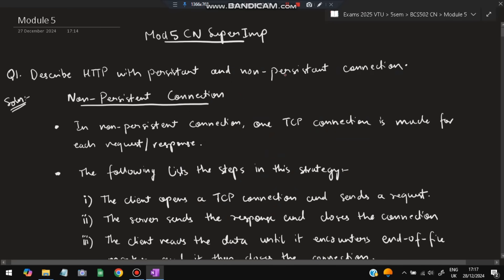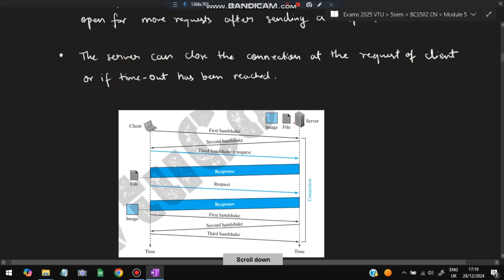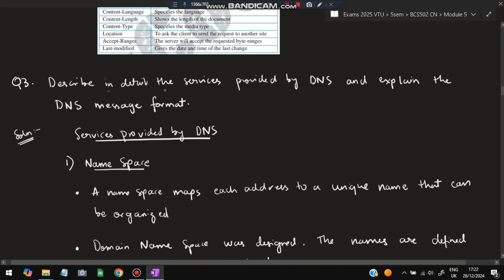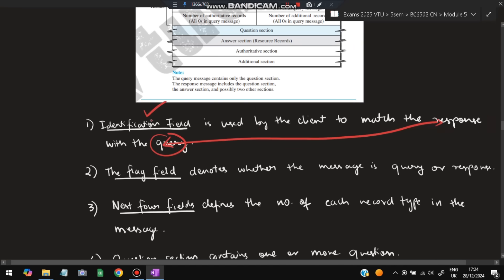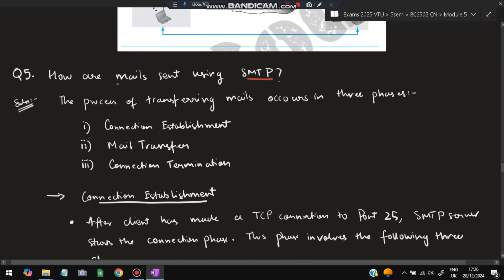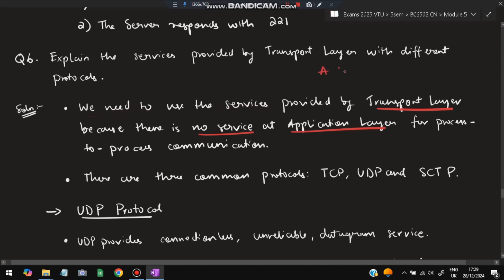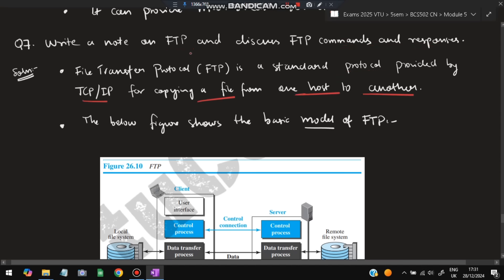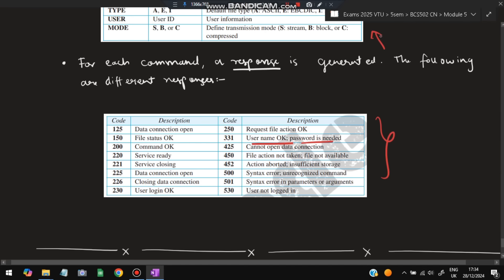CN MODULE 5 EXAM SUPER IMP 💯🤩 | BCS502 Computer Network | 22 Scheme VTU 5th SEM CSE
Never Miss the Most Expected Questions from Computer Network. In this video, learn Trends and Patterns seen in the Previous Year VTU exam papers. Selected PYQs 🎯 With Best Shortcuts | Computer Network | Most Expected Questions with Solutions PDF | Afnan Marquee

⌛ Time Stamps

0:00 Describe HTTP with persistent and non-persistent connection. 🔥🔥🔥

2:53 Explain HTTP request and response message format. 🔥🔥🔥

4:56 Describe in detail the services provided by DNS and explain the DNS message format. 🔥🔥🔥

8:06 Differentiate between client-server paradigm and peer-to-peer paradigm. 🔥🔥🔥

9:49 How are the mails sent using SMTP? 🔥🔥🔥

12:01 Explain the services provided by transport layer with different protocols. 🔥🔥🔥

14:37 Write a note on FTP and discuss FTP commands and responses. 🔥🔥🔥